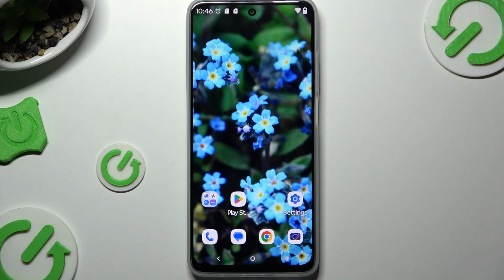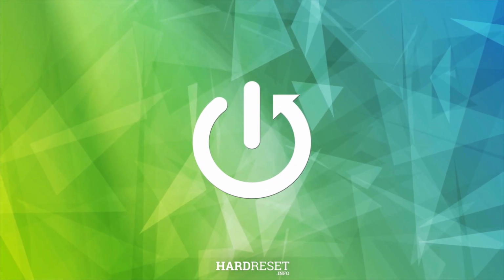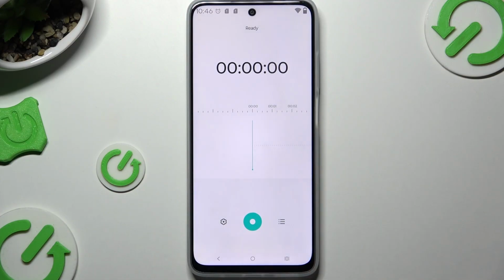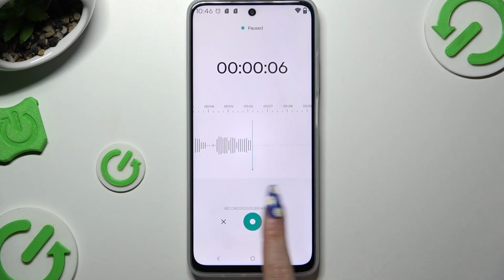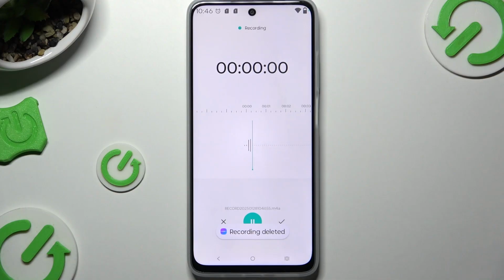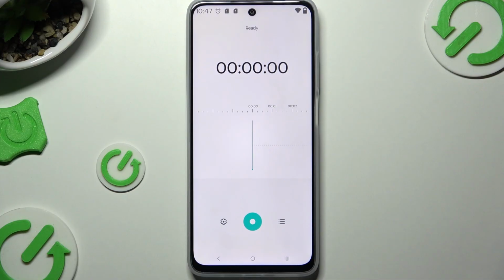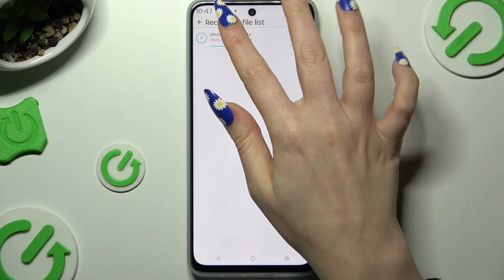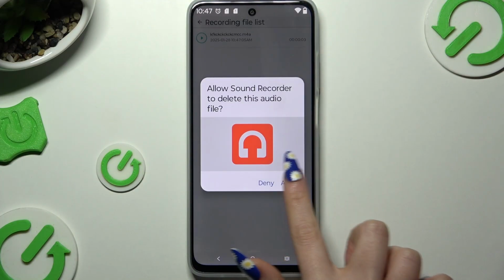MOTOROLA Moto G15 Power - Record Sounds (Voice Recorder App) | Voice Recordings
Hey everyone! In this video, I'll show you how to record sounds using the Voice Recorder app on your MOTOROLA Moto G15 Power. We'll learn how to make clear voice recordings.

How do you access and use the Voice Recorder app?
How do you adjust recording settings?
How do you save and share voice recordings?